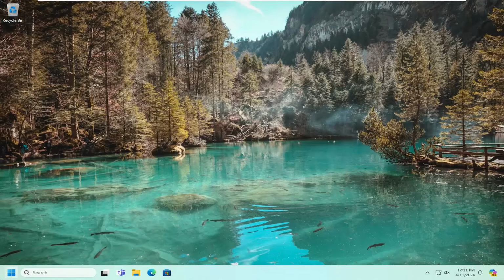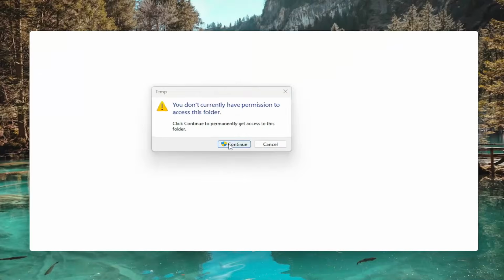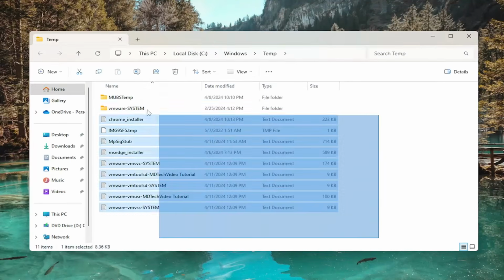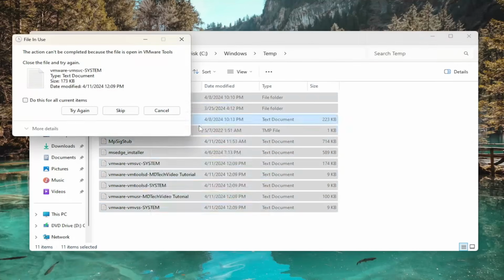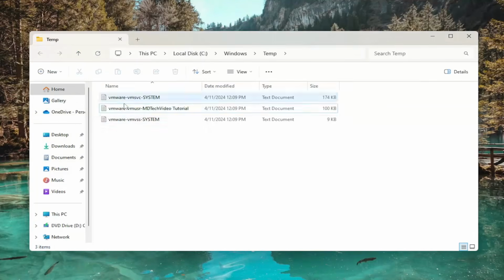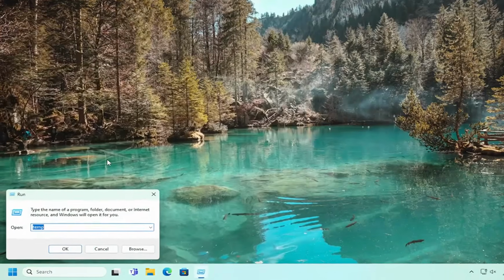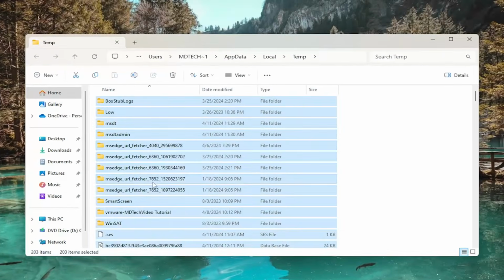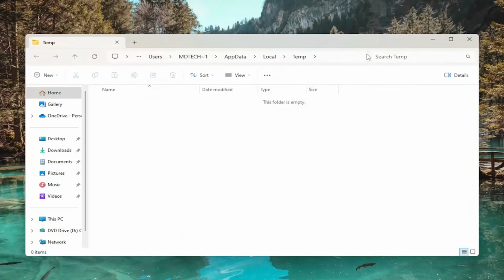Fix: ‘unarc.dll Returned an Error Code’ in Windows 10/11 [Solution]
The ‘Unarc.dll returned an error‘ in Windows usually triggers when the faulty Unarc.dll file is stored in your Windows. This error prevents you from installing games or apps. This error is also encountered when the setup files are corrupt.

Issues addressed in this tutorial:
unarc.dll returned an error code
unarc.dll returned an error code 11
an error occurred when unpacking unarc.dll returned an error code
unarc.dll returned an error code archive data corrupted
unarc dll returned an error code 11 archive data corrupted
archive corrupted unarc.dll returned an error code 7
archive corrupted unarc.dll returned an error code

Unarc.dll is one of Windows’ DLL (Dynamic Link Library) files that’s needed to run certain programs.

A unarc.dll cannot be found or unarc.dll is missing error message, or something similar might pop up when the unarc file is missing or corrupted.

The exact error messages might vary, but they will all include references to the unarc file. The unarc DLL error code 1, might be due to your antivirus settings. Disable it and check for the problem.

Some users have stated that a unarc.dll error message pops up when they try to install or run games in Windows 10. Consequently, the games don’t run or install when the error occurs.